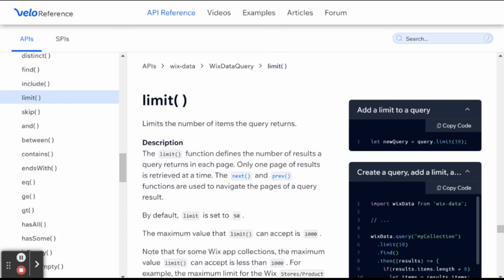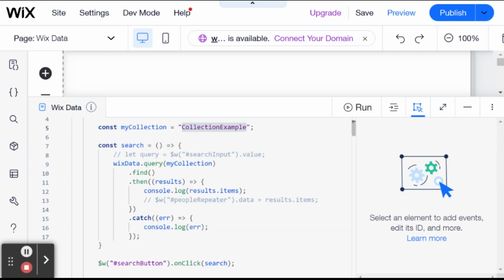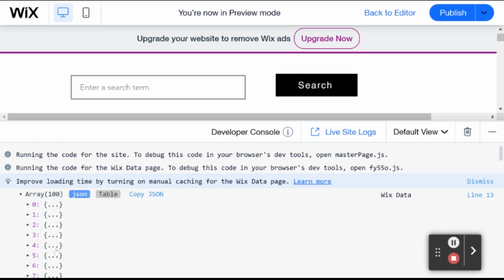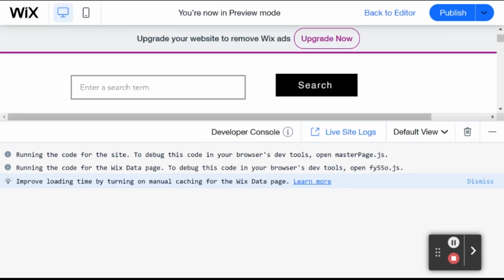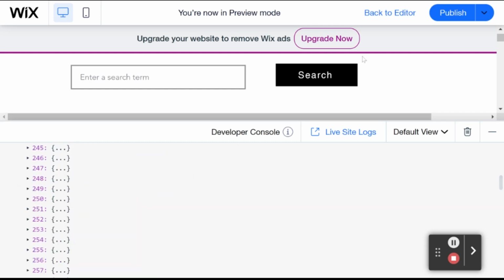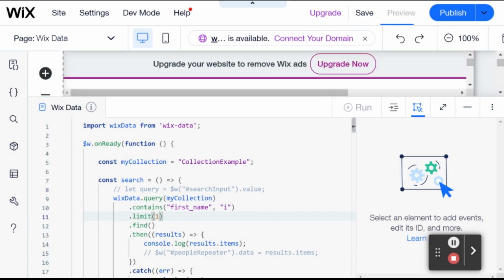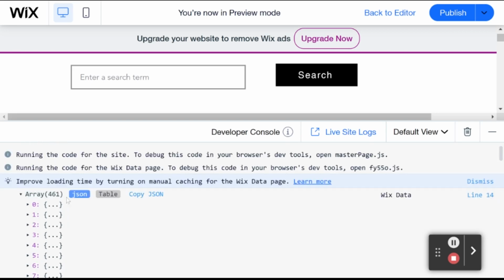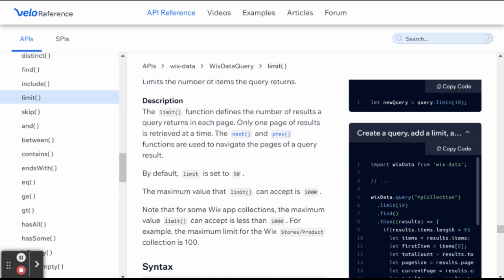How to Limit a Data Collection Query with WiX Code | WiX Data API - .limit() Method | Velo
In this series I walk you through the long await WiX Data API!

The WiX Data API allows you to interact with data collections using code (Velo). With just a few lines of code you can get, add, remove or update items in your collection. You can also do more complex things such as querying a collection based on a certain field - value pair, using hooks to take action before  or after a collection is changed and more!

In this video I show you how to change the limit of items returned from a query using .limit() - Max 1000.

Have questions? Need something fixed on your website ASAP?